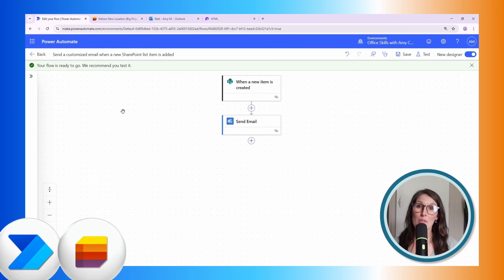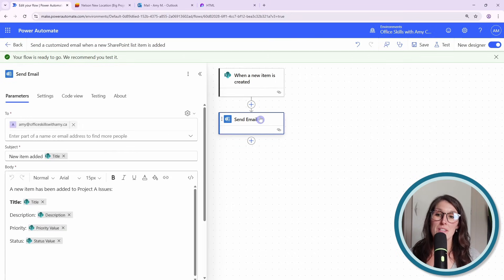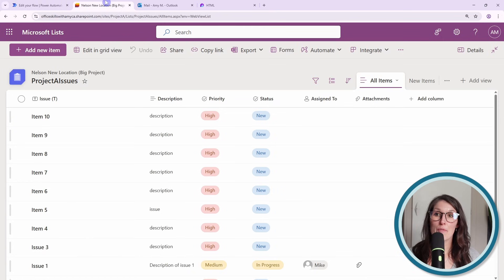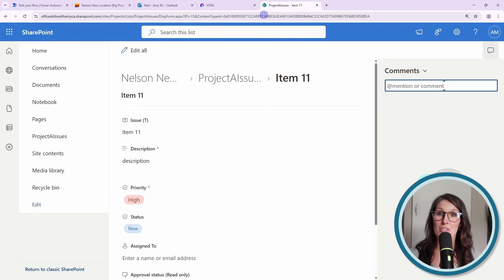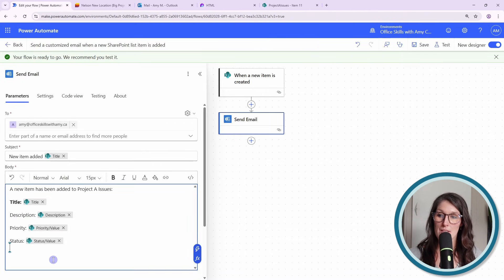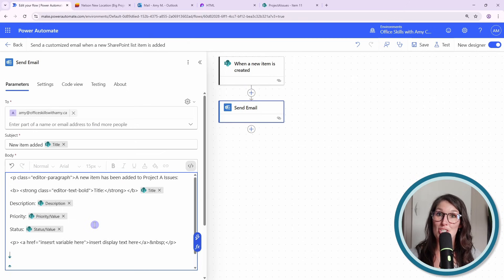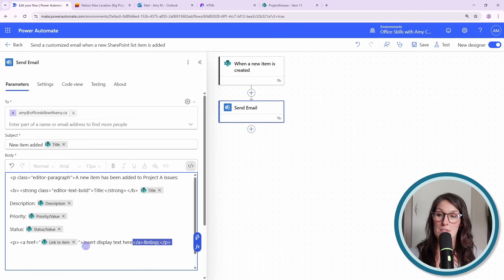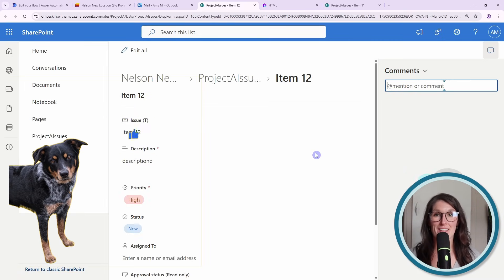Add Clickable 'LINK TO ITEM' in Email for Power Automate Flow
n this tutorial, I will walk you through how we can make the 'Link to Item' clickable in an email within a PowerAutomate flow.

🔗 HTML CODE
YouTube won't let me put the HTML in the description. Please see the comment pinned to the video.

🟡 FREE RESOURCES 🟡

If you’ve learned something from my videos or newsletters?

⏰ KEY MOMENTS

00:00 Add Clickable 'LINK TO ITEM' in Email for Power Automate Flow | Power Automate Flow
00:20 Send an Email When A New SharePoint List Item Is Added
00:36 Link to Item Dynamic Content Does Not Work
01:20 How to Create Clickable Hyperlink to Item

Send A CUSTOMIZED Email When A New SharePoint List Item Is Added | Power Automate Flow